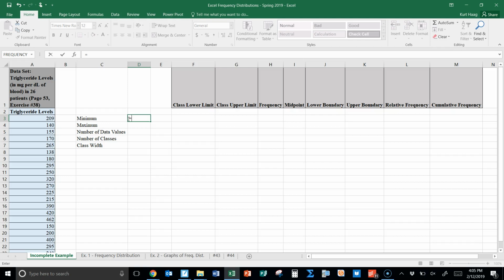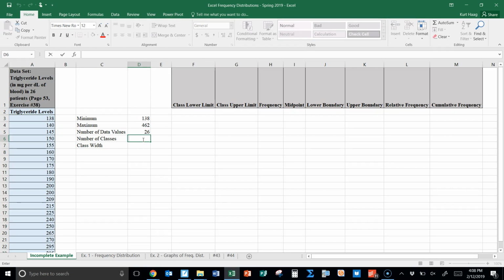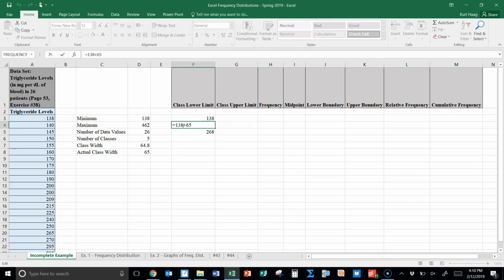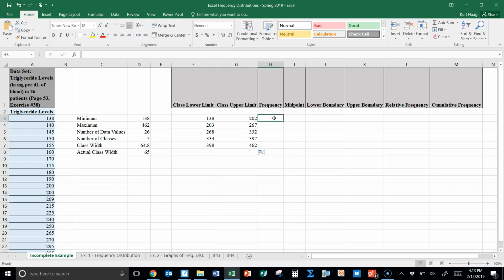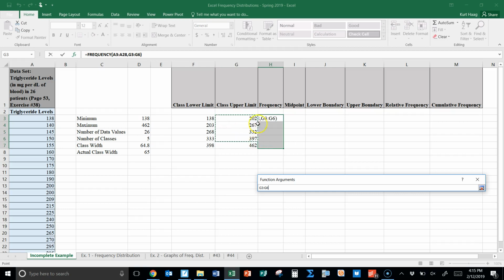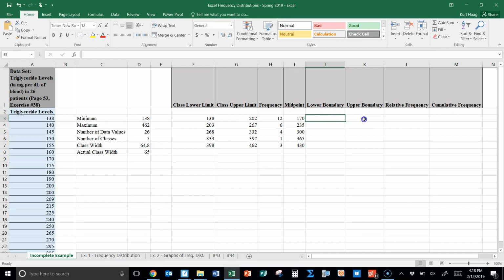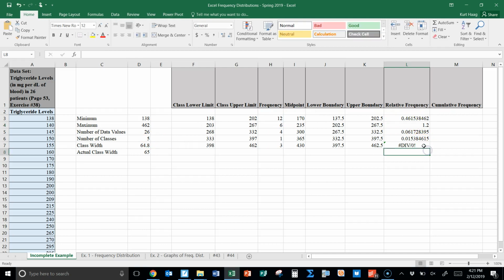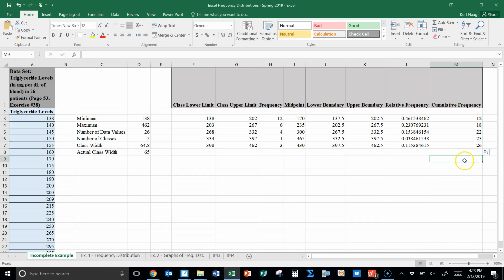Frequency Distributions in Excel